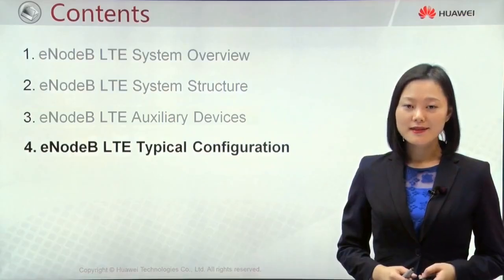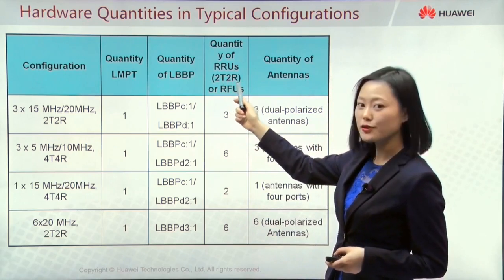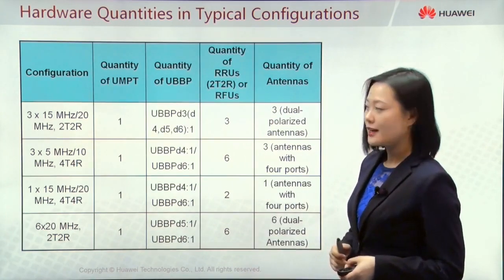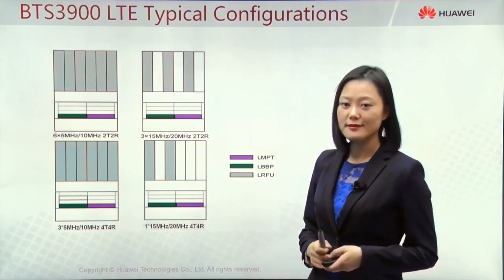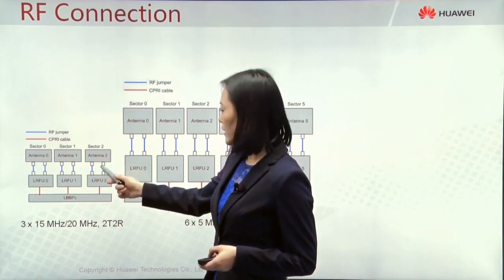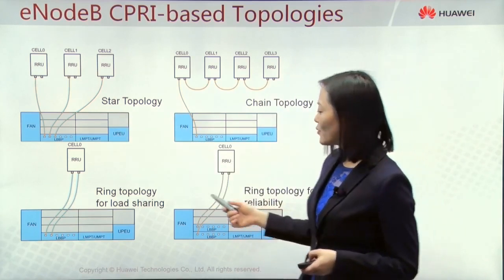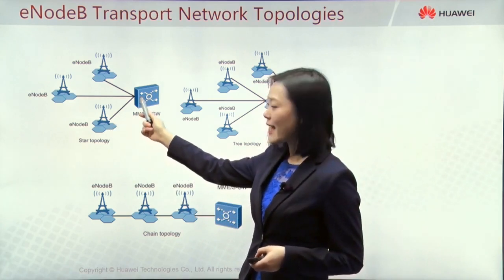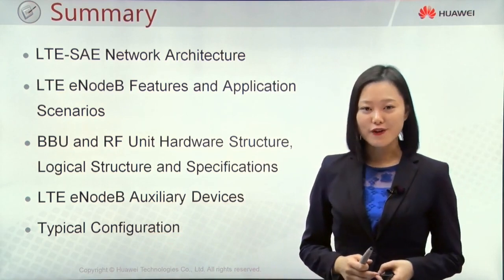05 eNodeB LTE Typical Configuration